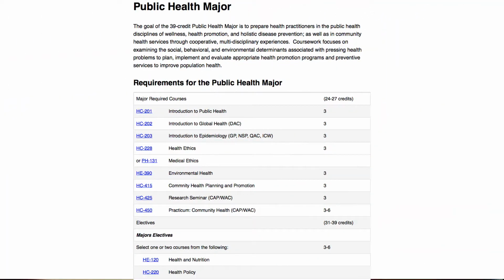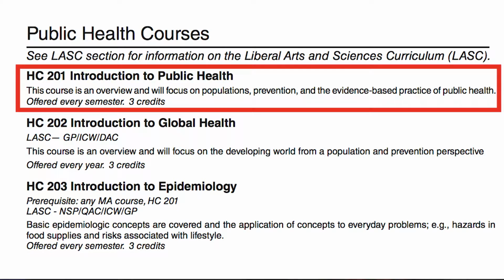Staying on Track